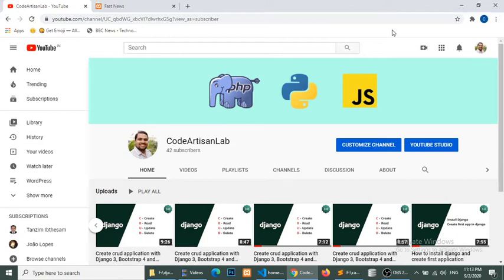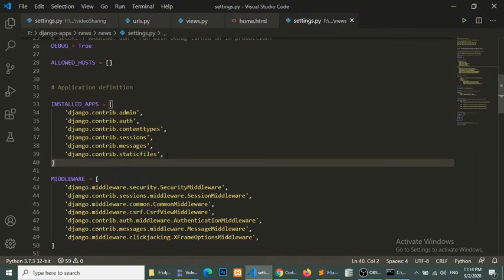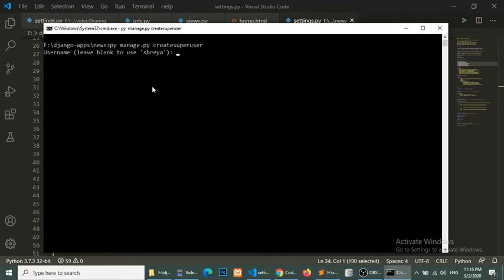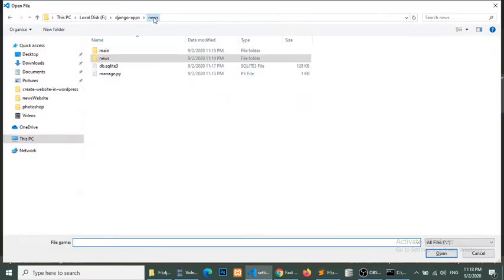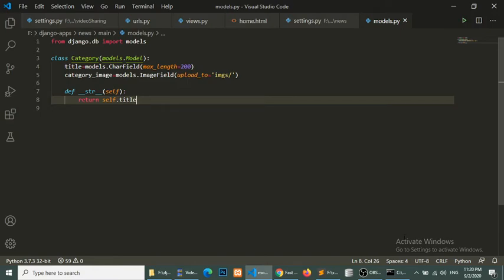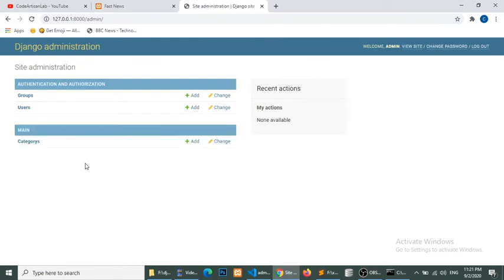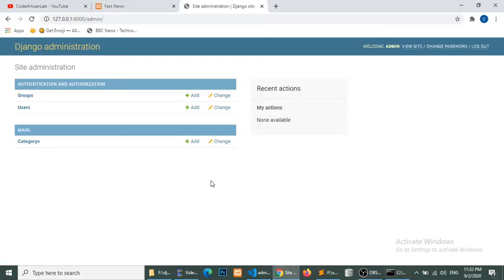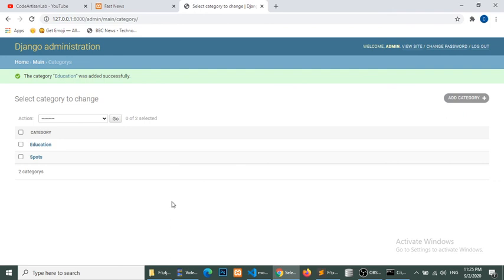Django Tutorial | Build News Website in Django 3 - Create model and Django Admin Panel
You are watching the Django tutorial series. In this series, we are creating in news website with Django 3, Bootstrap 4, and SQLite. This is the second part of this series. In this video, we will create an admin panel for our news website and create a news category model. We will register the category model in the admin panel.
1.  How to create a project from scratch with Django
2.  How to create the application in Django
3.  How to create a model in Django
4.  How to register model in Django admin
5.  How to create model fields in Django
6.  How to create migration in Django
7.  How to migrate model in Django
8.  How to create an admin panel in Django
9.  How to work with admin panel in Django